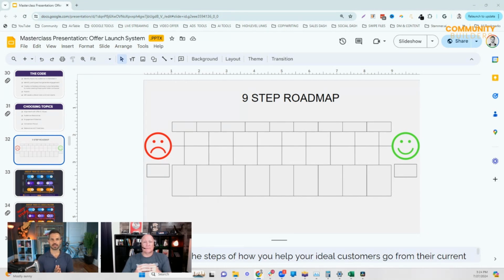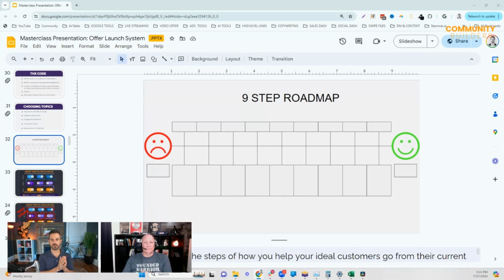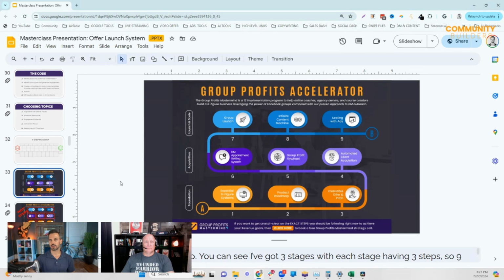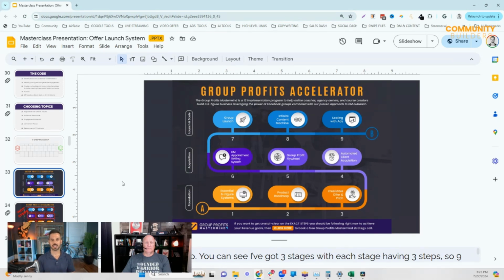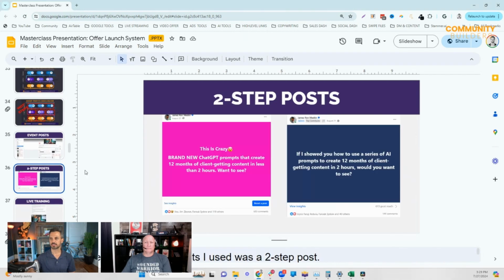How To Grow Your Community Online With Facebook (NO ADS NEEDED)